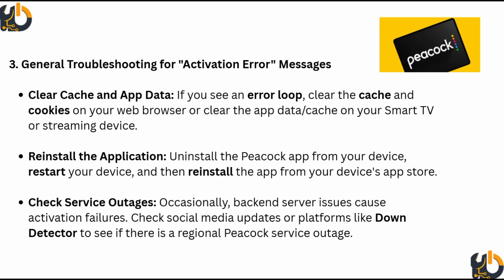How to Fix Unable to Activate Peacock Premium Account - Account Activation Error Troubleshooting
Fix unable to activate Peacock Premium account with this simple troubleshooting guide. Learn how to solve account activation errors, check login details, verify subscriptions, and fix common issues preventing Peacock Premium from activating. Follow these easy steps to activate your account and start streaming without problems.